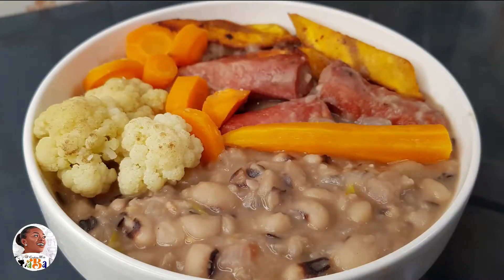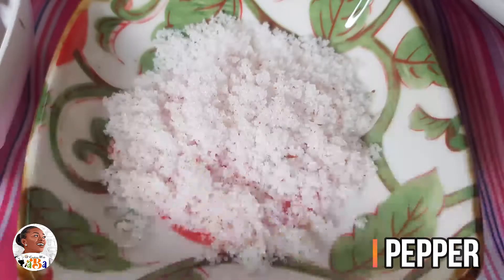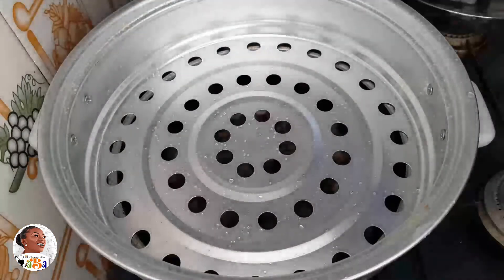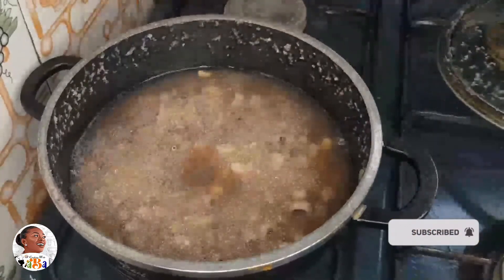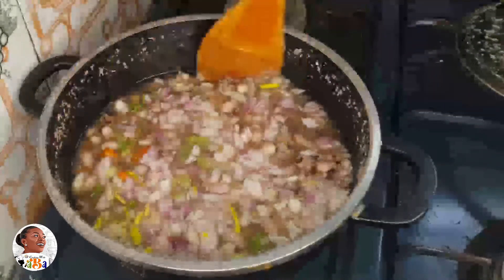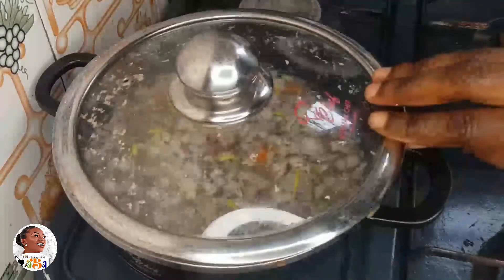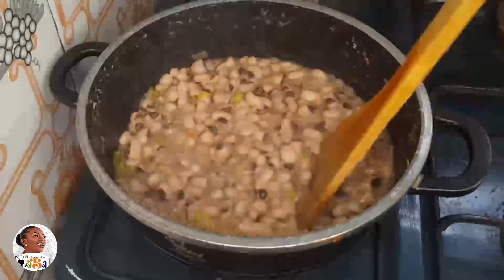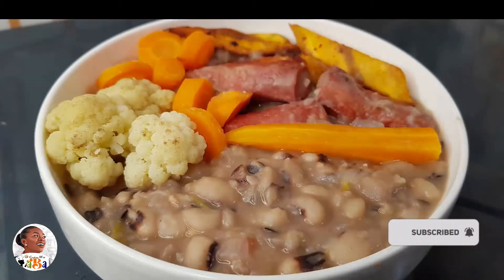Quick Fix Beans Recipe| Gob3 under 30mins! + Veggie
Ingredients
 Black Eyed Beans (Cow peas)
 Chopped onions
 Chopped pepper
 Optional Coconut oil
 Veg: carrot, Cauliflower